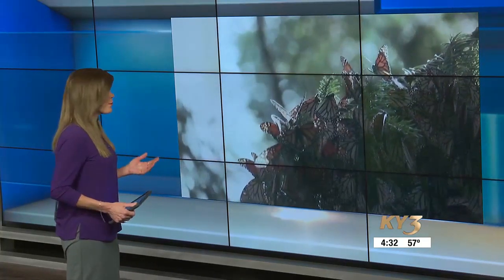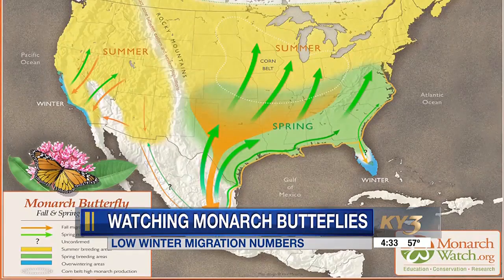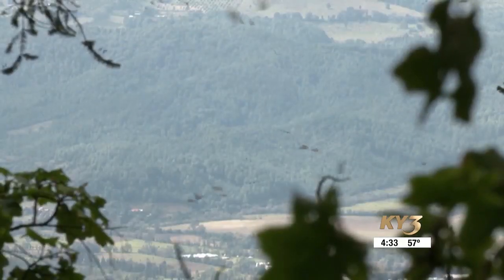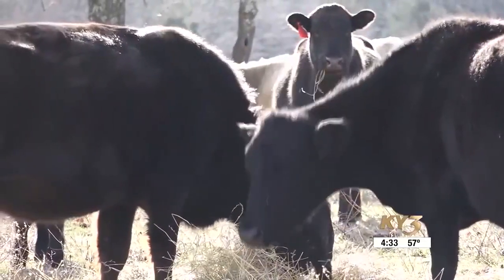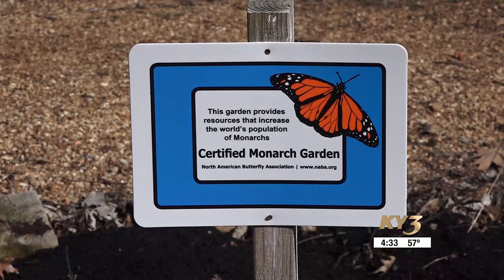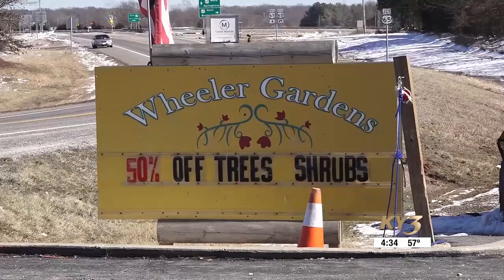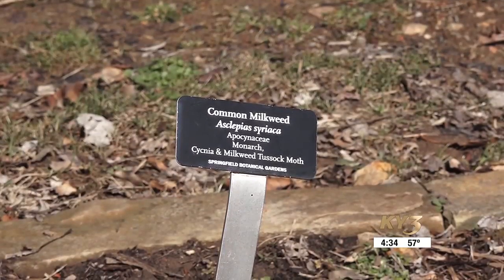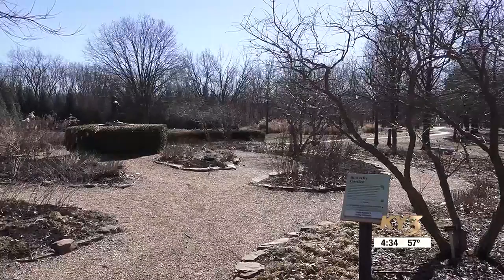Monarch butterfly population smaller because of the drought